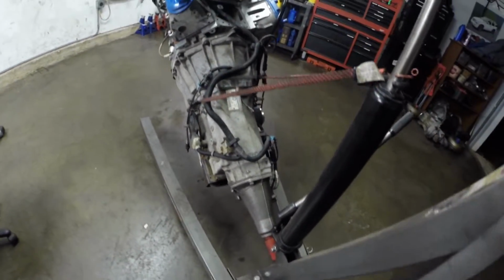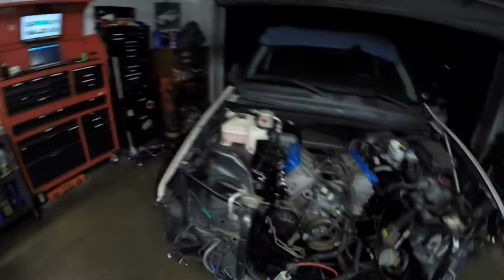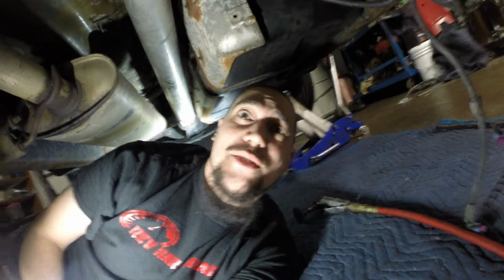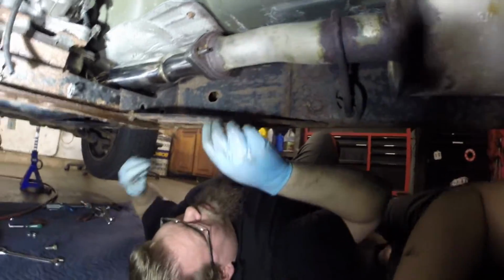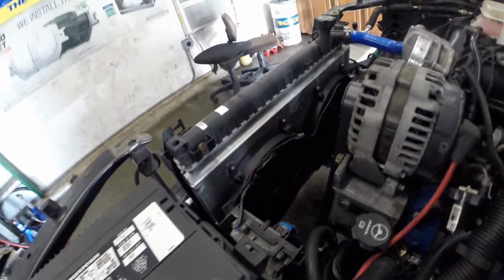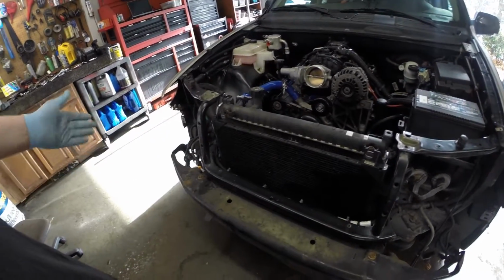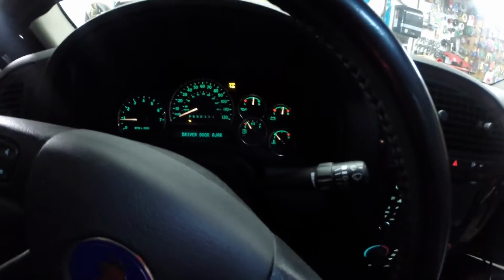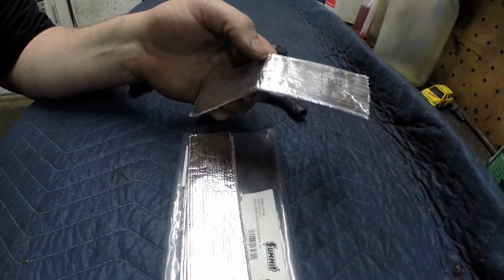Epic Saab 9-7X Build, IN A GARAGE! Reassembly And First Start! PT5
Welcome!! today we are continuing on my Wife's 2009 Saab 9-7X 5.3 SUV. Today we get the engine and transmission installed and convert it to 2 wheel drive, XS power headers, custom spark plug wires, and more!

This truck is gorgeous, but it didn't come without problems. This car lived it's low mileage life in the state of Ohio and has seen it's fair share of salt and brine. I've already replaced and upgraded the suspension, Spohn drag links, DJM components, shocks, struts, springs, power sport brakes with ceramic pads, and a one-off set of 18x9" AT Italia wheels wrapped in 255/55R18 Goodyear Assurance tires. Now we are starting to get to the brass tacks, it's finally time to get rid of the AWD system and the dod system, what better way to do that than to upgrade everything?

Rev Hard Garage Club!

Rev Hard Garage Page!

"Those who mind don't matter, and those who matter don't mind!"